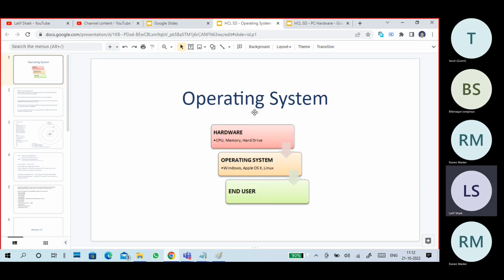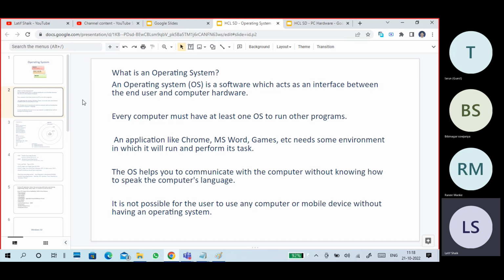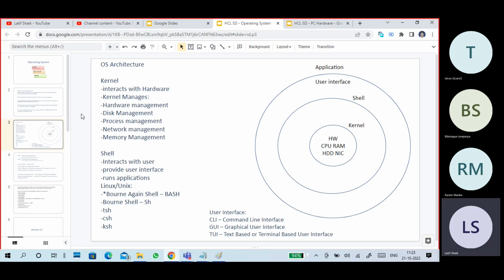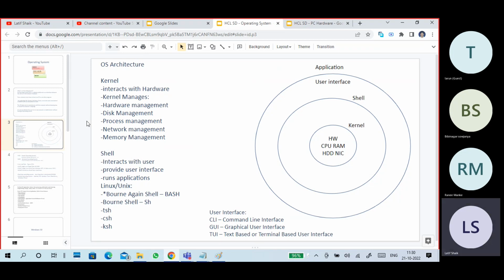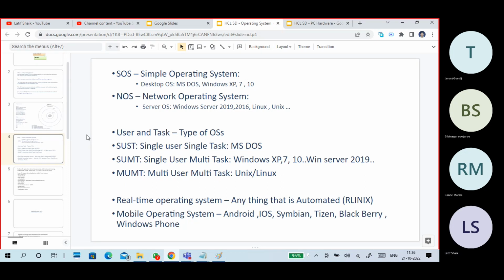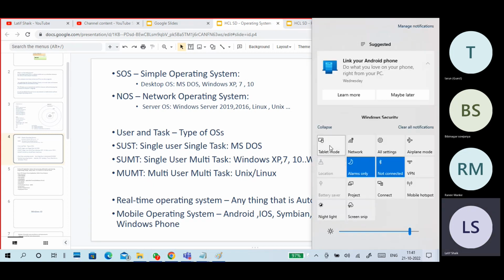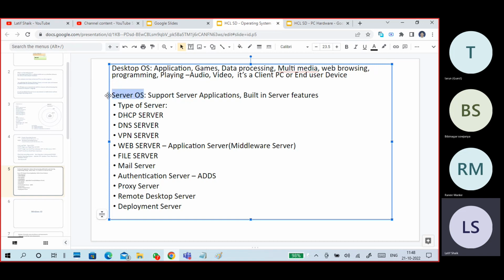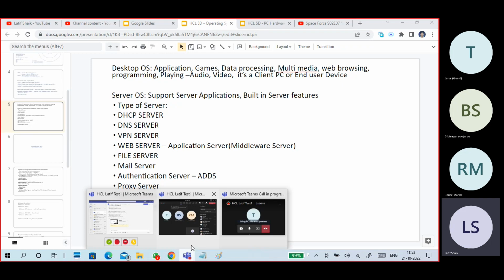(SDB6) Opearting System part1 What is OS, Type of OS, Desktop and Server OS, Kernel and Shell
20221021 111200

OS Architecture

Kernel
-interacts with Hardware
-Kernel Manages:
-Hardware management
-Disk Management
-Process management
-Network management
-Memory Management

Shell
-runs applications
Linux/Unix:
-tsh
-csh
-ksh

SOS – Simple Operating System:
Desktop OS: MS DOS, Windows XP, 7 , 10
NOS – Network Operating System:

Desktop OS: Application, Games, Data processing, Multi media, web browsing, programming, Playing –Audio, Video,  it’s a Client PC or End user Device

Server OS: Support Server Applications, Built in Server features
Type of Server:
DHCP SERVER
DNS SERVER
VPN SERVER
WEB SERVER – Application Server(Middleware Server)
FILE SERVER
Mail Server
Authentication Server – ADDS
Proxy Server
Remote Desktop Server
Deployment Server
Database Server